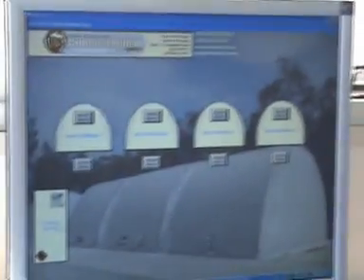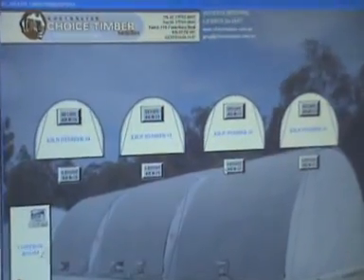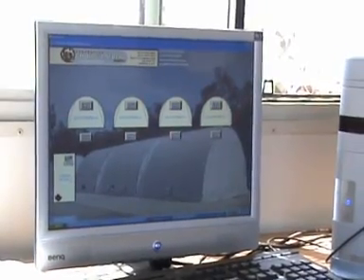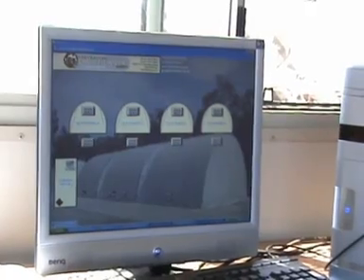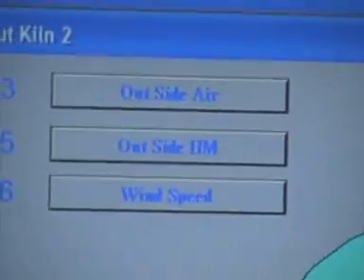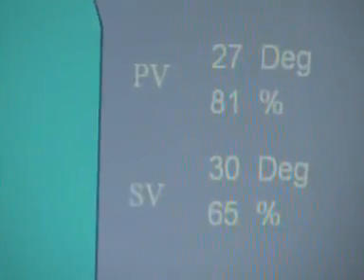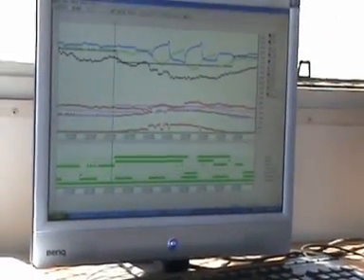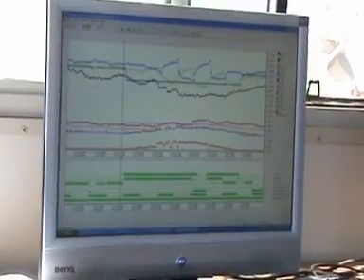The World's Most Advanced Solar Kiln Control System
"Introducing - The World's Most Advanced Solar Kiln Control System"
Major external Measures are Air Temperature, Humidity and
Wind-Speed. This Datalog view provides a minute control of the intensity of the heat per square metre, allowing monitoring from "afar". The heat generated purely by solar energy in this small kiln in enough to heat 10 homes.